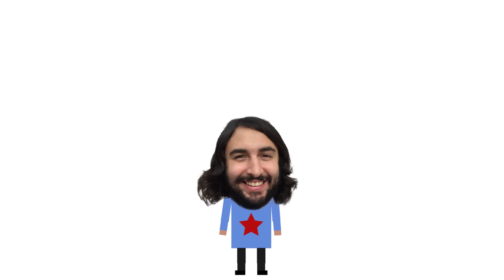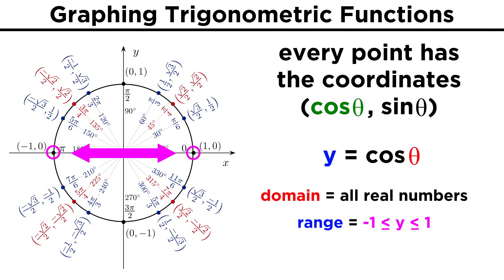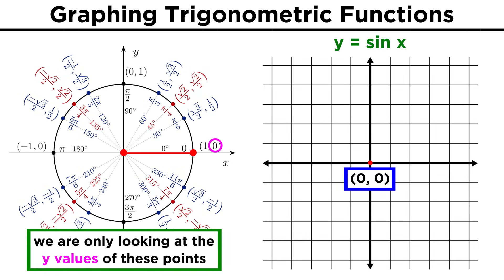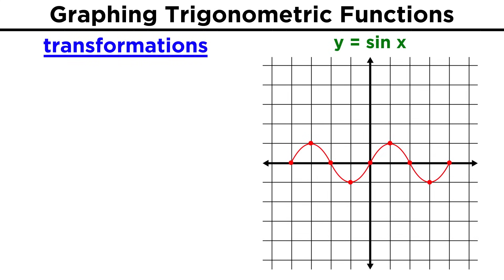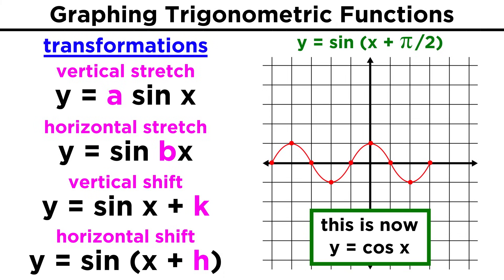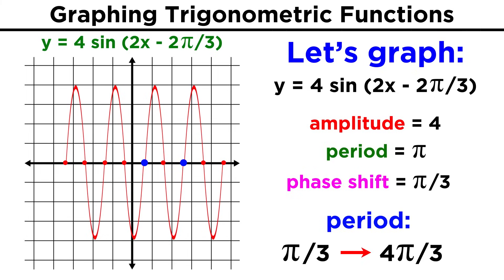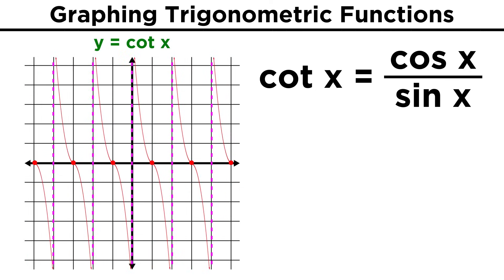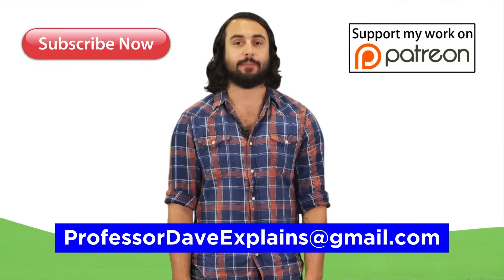Graphing Trigonometric Functions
We love to graph functions, and now that we know about the trigonometric functions, let's learn to graph those too! These are periodic functions, meaning they spit out the same values over and over and over, with a frequency that depends on the period of the function. This will be easy to understand if we have the unit circle memorized, so make sure you've watched that tutorial too, and then let's do this!